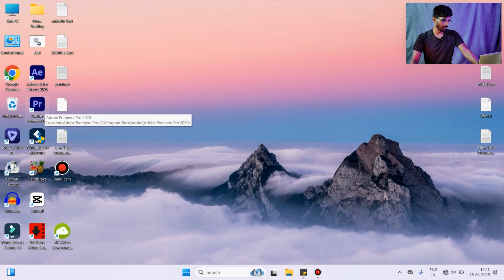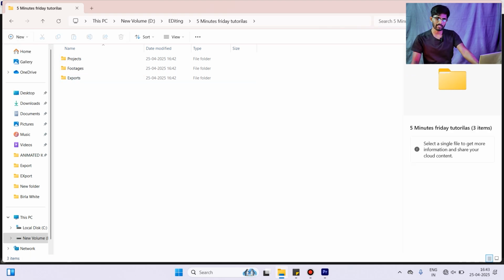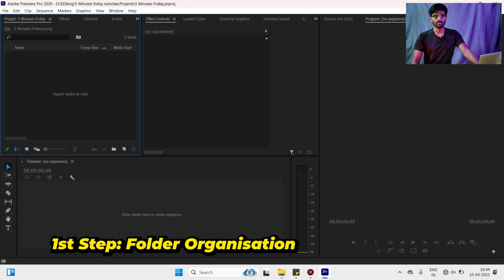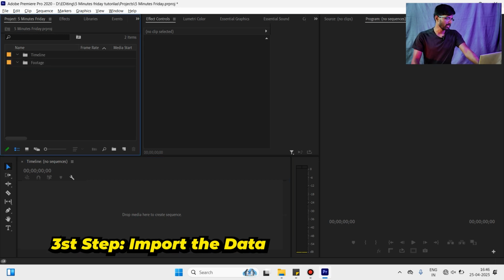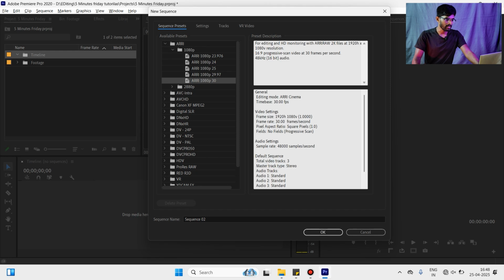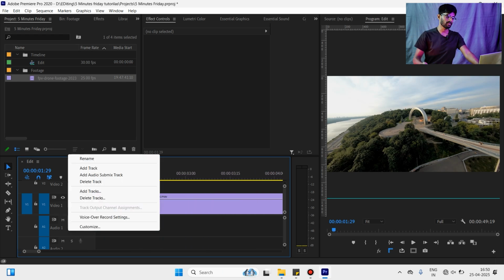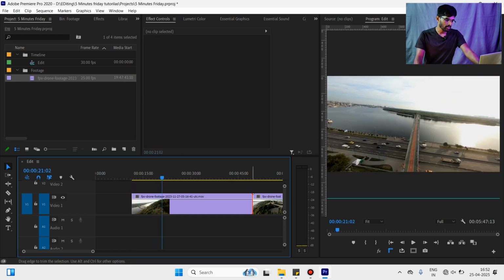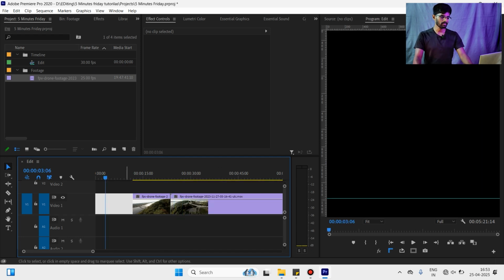Professional Video editing for Beginners 2026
⏰ Timecodes ⏰
0:00 - How to start Video editing in the right way
1:09 - Video editing software Quick start
4:00 - Avoid these Editing mistakes for beginners